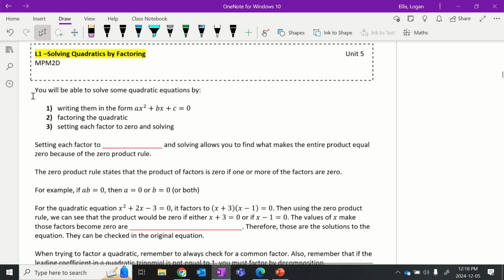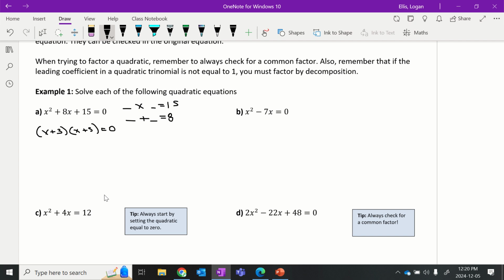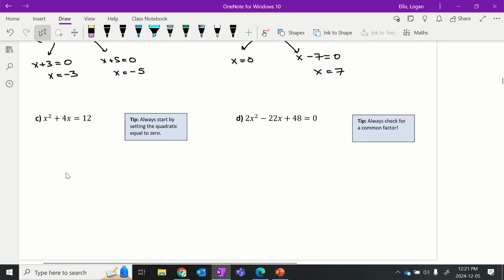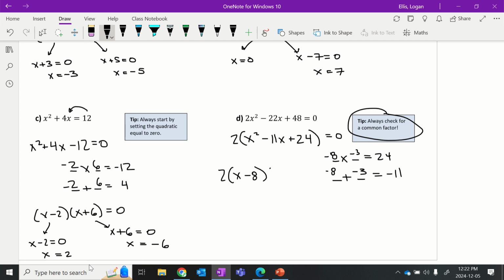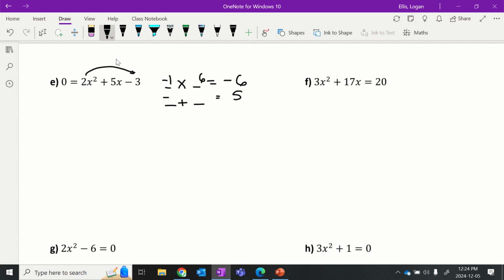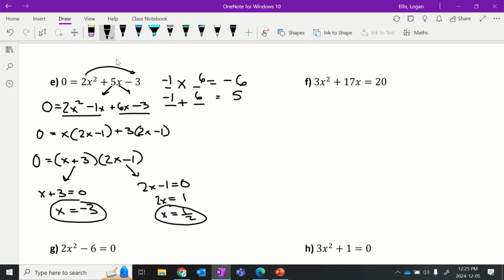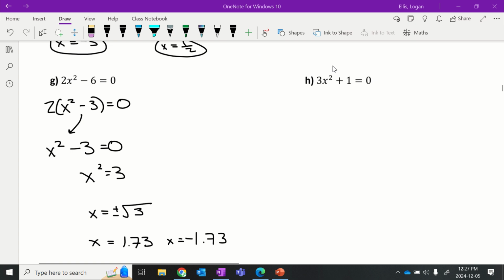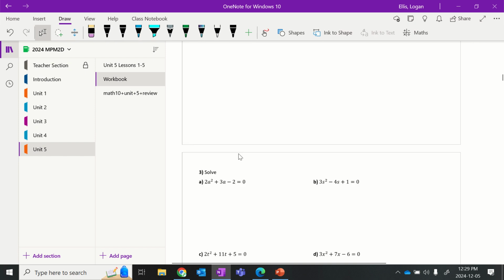MPM2D 5 1 Solving Equations by Factoring